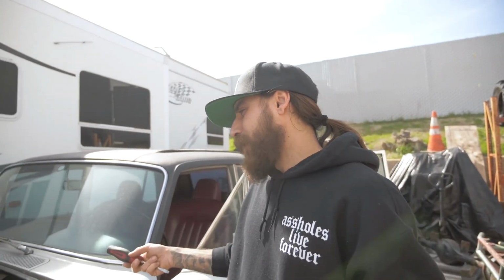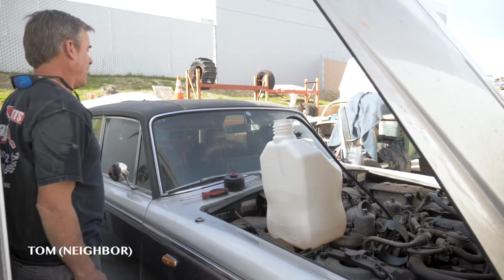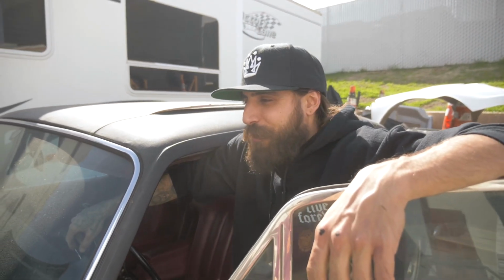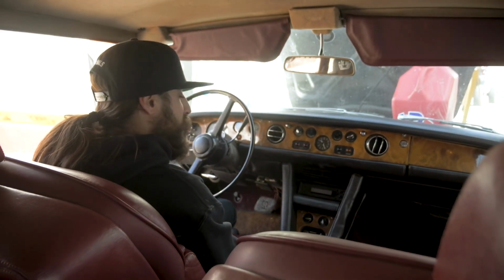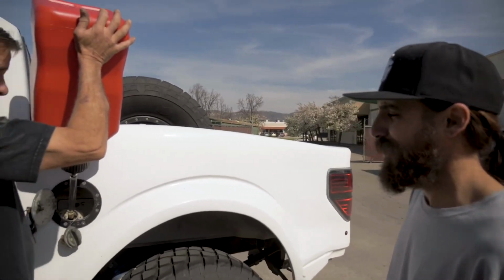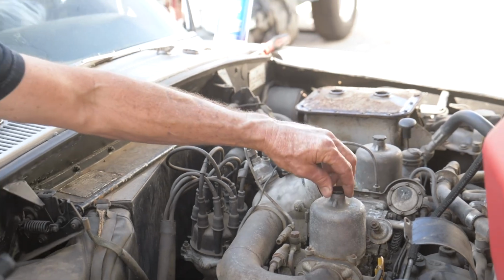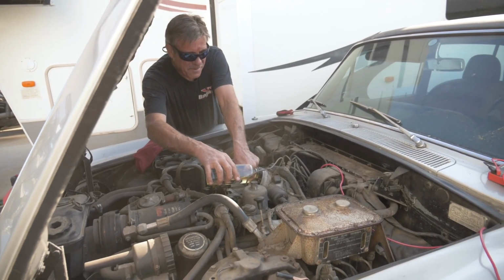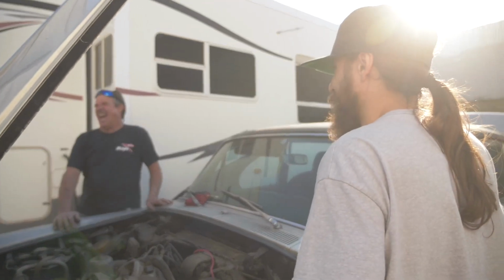69' Rolls-Royce Barn Find!!! Restore or Drift Car???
So I started my fabrication shop Alpha Builds on (IG) in October 2020 and needed a motor stand to start assembling my Volkswagen motors. I found one for sale and as I’m looking around old man Tom's I see a 69’ Rolls-Royce in the back!! I asked old man Tom if it was for sale!! You’ll never guess what he said!!!